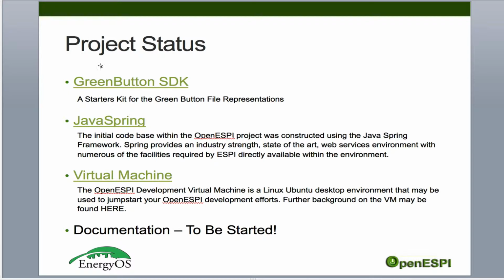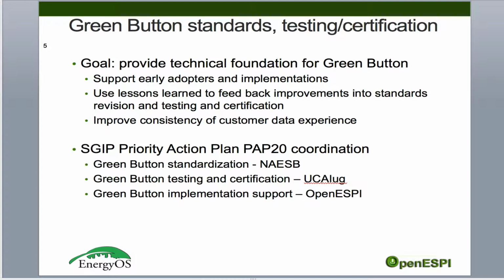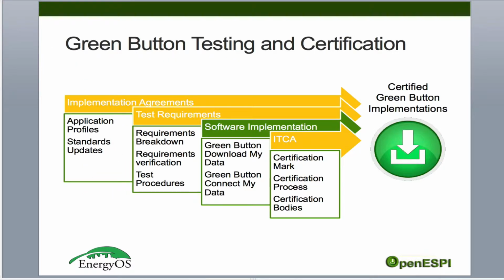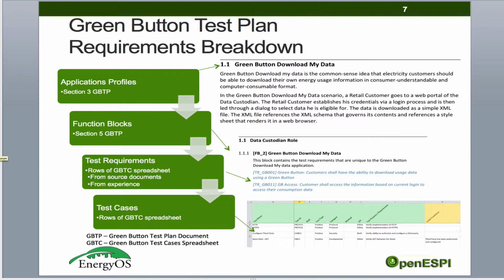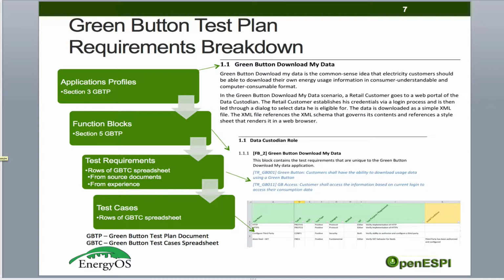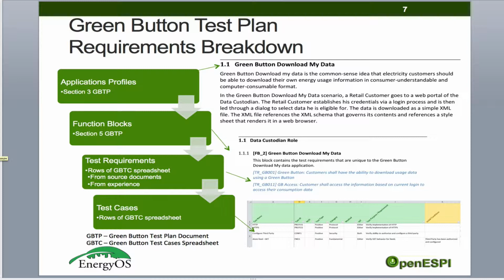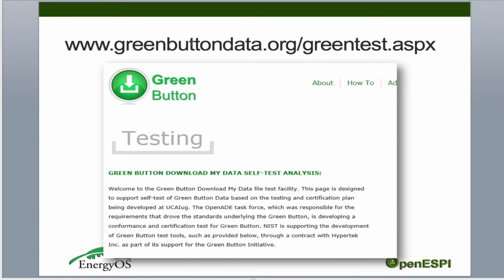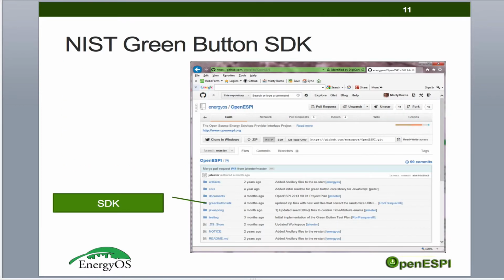OpenESPI Status: GreenButton SDK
June 2013 Status: GreenButtonSDK